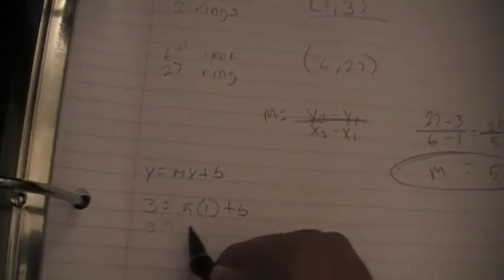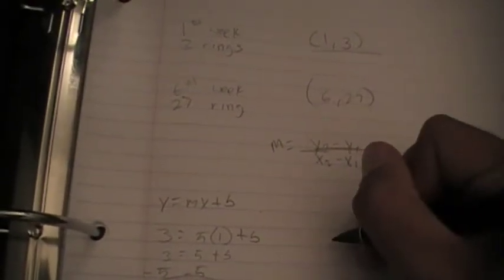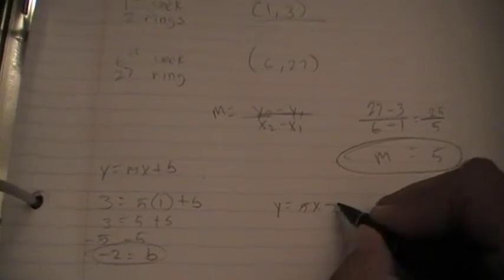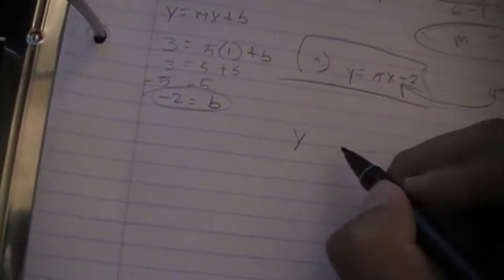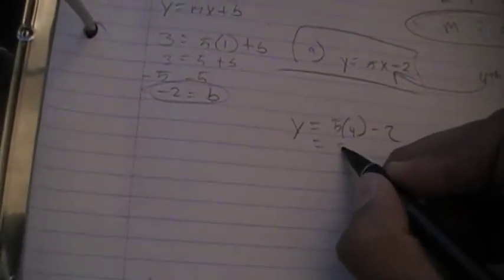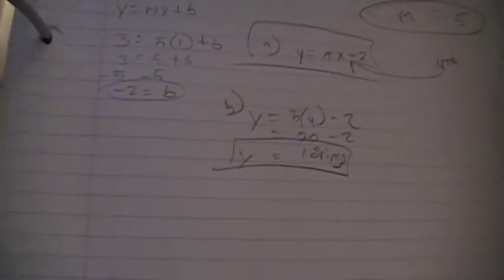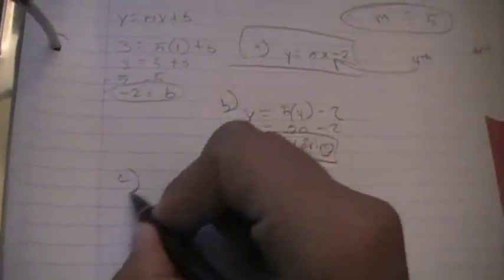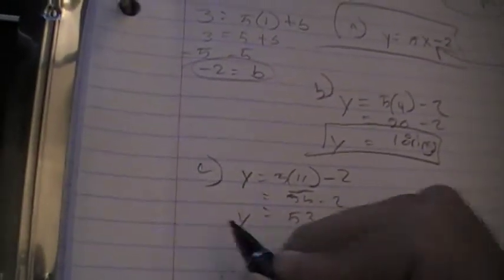WPP #1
Frodo is on a quest to collect rare and valuable rings from all over the world. During his first
week on his excavation, he finds 3 rare rings. Ongoing to his 6th week of searching, he has collected 27
ring totals. Assuming his search follows a linear model (a) write a linear to model his collection increase;
(b) calculate how many rings Frodo discovered on his 4th week on searching, and (c) predict how many
rings he will have in his collection on his 11th week in his quest.